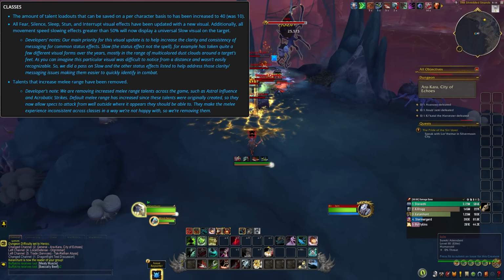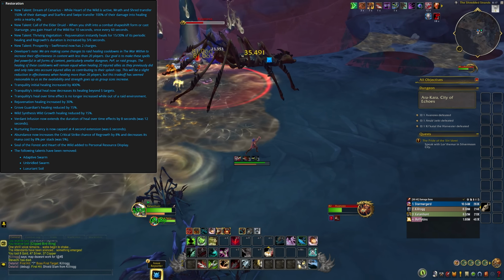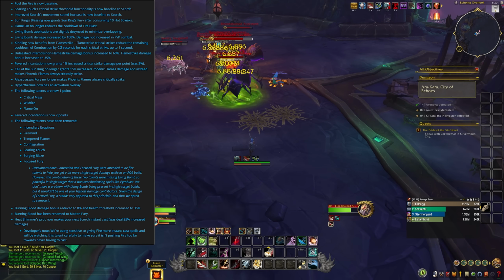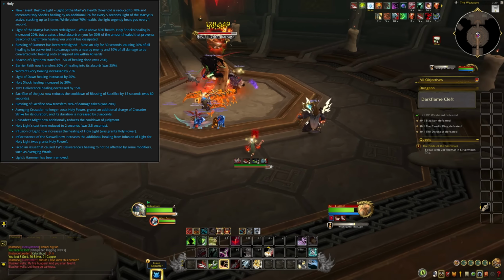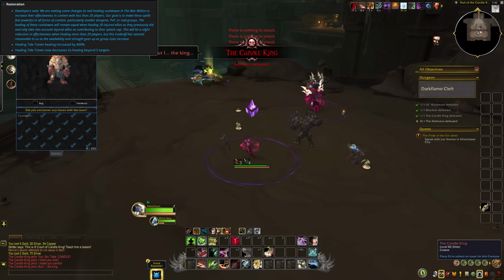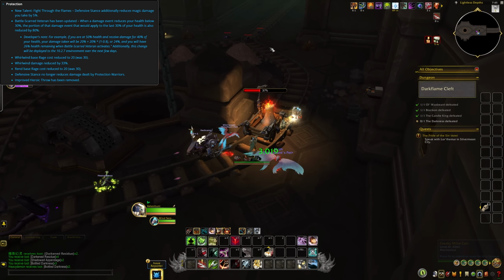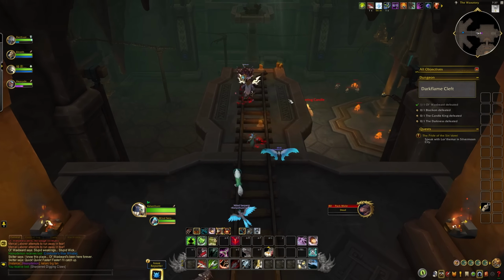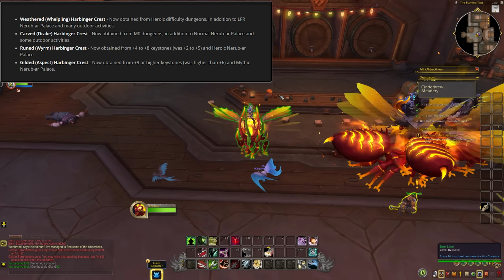Gear Upgrading NERFS & HUGE Class Changes Coming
The War Within Beta is finally here - and it introduces a lot of massive class changes, there are changes to how obtaining crests will work, making it harder to upgrade your gear, and there are many other updates that we'll go over as well.

Timestamps -
00:00 - So Many MASSIVE Changes In The War Within Beta
00:36 - Huge class changes
01:18 - Death Knight
02:55 - Druid
04:54 - Evoker
06:11 - Mage
07:32 - Monk
09:46 - Paladin
11:24 - Priest
12:12 - Rogue
13:08 - Shaman
13:18 - Warlock
14:38 - Warrior
16:29 - More changes coming next week
17:20 - Big change to tank and healer trinket usage
19:54 - Heroic dungeons not available right away
21:25 - Gearing up will be harder
23:25 - No more Earthern Death Knights